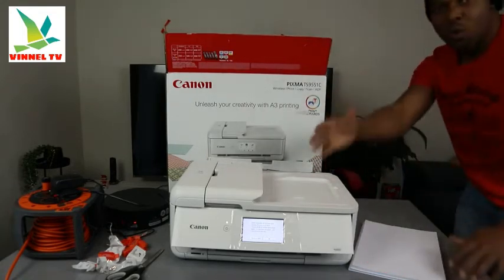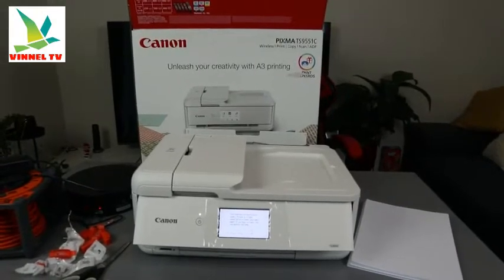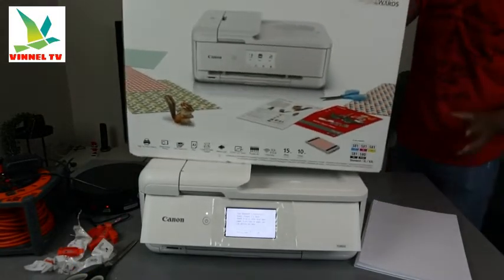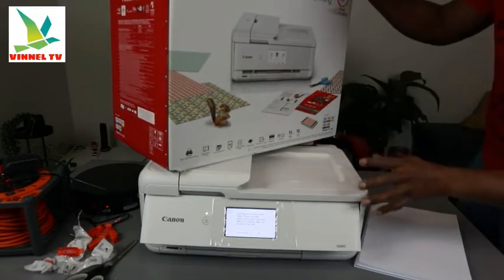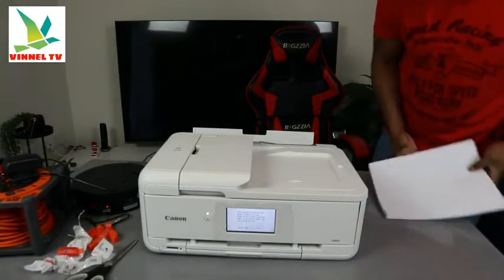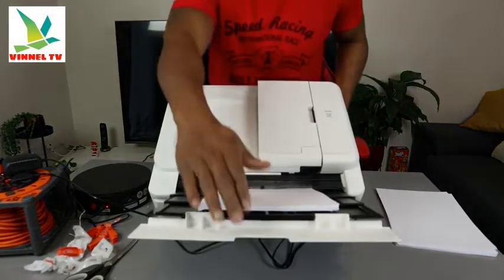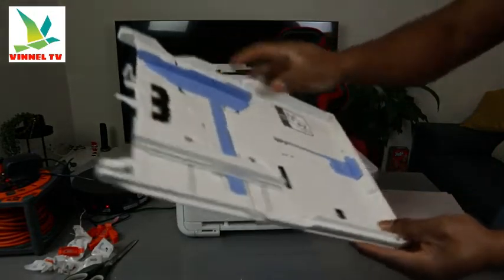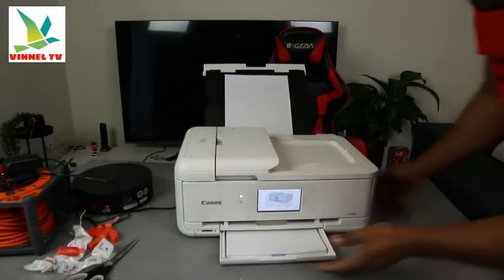Canon Pixma TS9551C Wireless WIFI Printer Loading Paper Tray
This Video would show you how to Load Paper Tray for Canon Pixma TS9551C Printer. With A3 print capability, compact all-in-one design, and wireless connectivity, the PIXMA TS9551C produces professional documents for the home or office, with loads of creative options for crafting needs too. It combines FINE printhead tech, and individual ink tanks for efficiency, and produces picture-perfect photos. With built-in Wi-Fi, printing from your smart device and cloud printing services is super-convenient.

Premium quality photos & prints
Print at up to 4800 dpi resolution and enjoy premium quality color photos, images, and clear, superbly defined text documents. With speeds of 15 ipm for black and white printing and 10 ppm for color, you can get your hands on a lab-quality borderless 10x15cm (4x6") photo in 21 seconds. You can also print directly onto media discs.

A3 printing, A4 footprint
Ideal for both home and office, this printer can handle paper sizes up to A3, while maintaining a comparable A4 footprint so it fits in easily. And a twenty-sheet Automatic Document Feeder keeps your printing going without having to keep refilling.
Get creative
Use the printer's 45 built-in patterns to design scrapbooks or your own wrapping paper. Tackle origami using Canon's Creative Park app, with its catalog of arts and crafts templates. Get creative with photos using Canon’s Easy-PhotoPrint Editor app for iOS or Android, and you can even print nail stickers by using Canon's nail sticker media and the PRINT app.
Wireless printing
Built-in Wi-Fi gives you seamless wireless printing from your smartphone, tablet, PC, or Wi-Fi-enabled camera, while it also features an Ethernet port if you prefer a wired connection. With support for Apple Airprint, Mopria for Android, Windows 10 Mobile, and the Canon PRINT app, you’ll always be able to find the most convenient way to run off your documents. PIXMA Cloud Link allows you to print from popular social networking sites and other cloud services. Or, of course, print straight from a USB cable or even a memory card using the built-in SD slot.
Individual inks
It uses 5 single inks so you only need to replace the color that runs out, making printing more efficient. You can also purchase optional XL and XXL ink cartridges to print more pages and save you from replacing them so often if you print a lot, while automatic 2-sided printing saves on paper

A4 Paper
A3 Paper